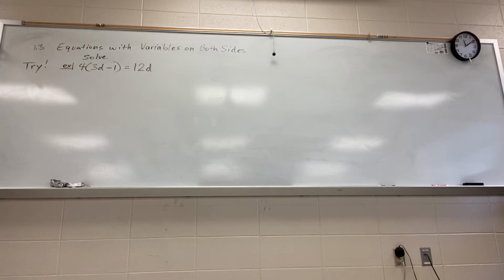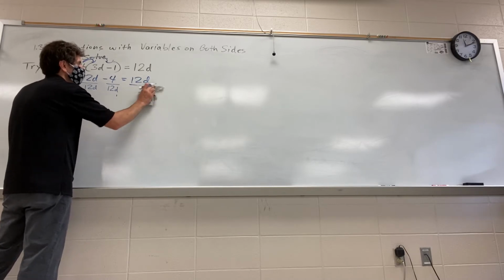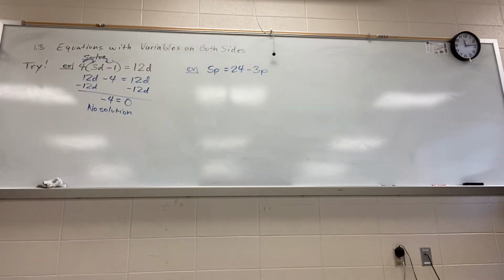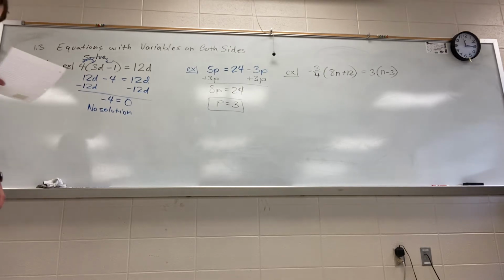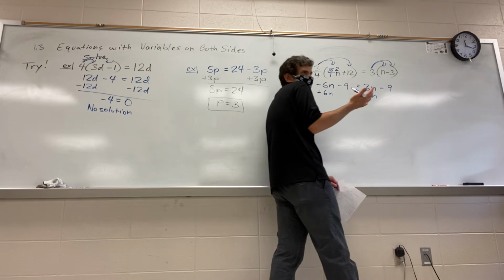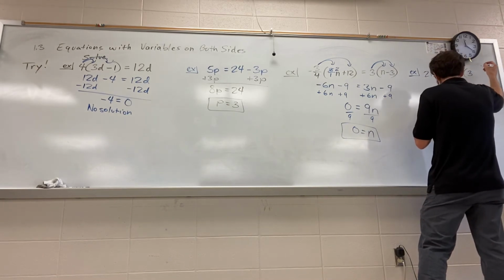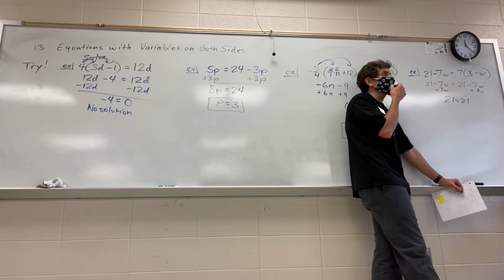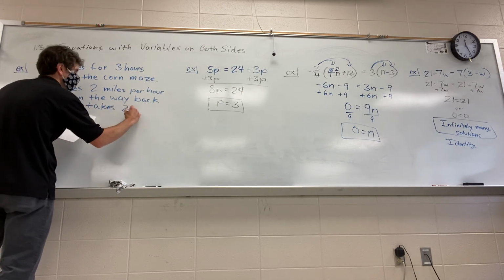Alg. 1 1.3 Equations with Variables on Both Sides part 1